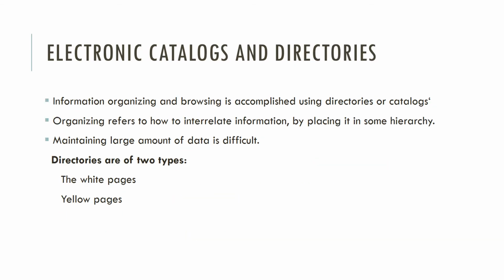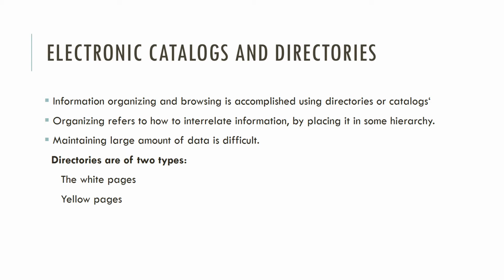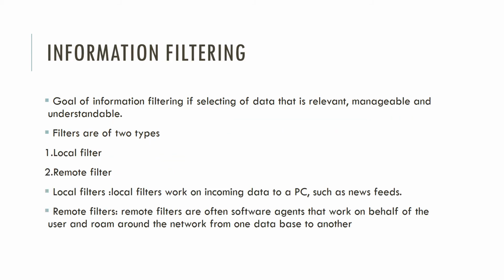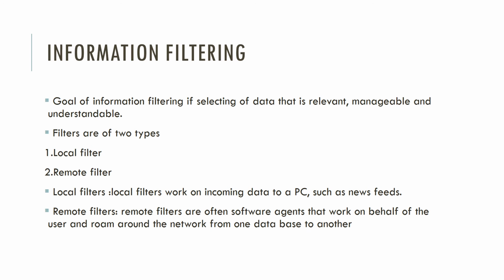Resource discovery paradigms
resource discovery paradigm